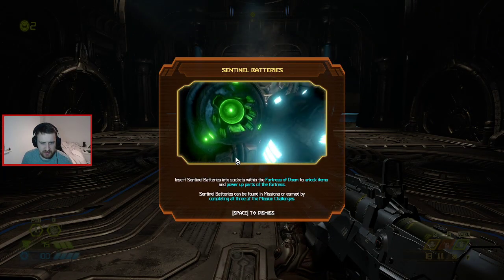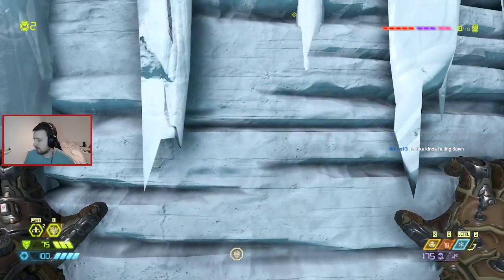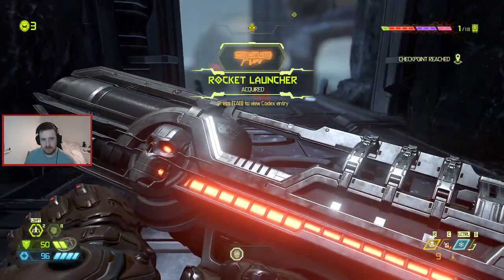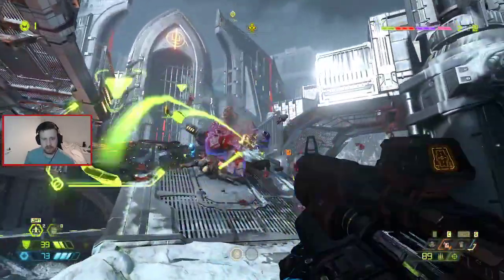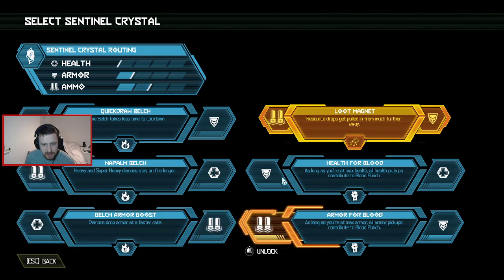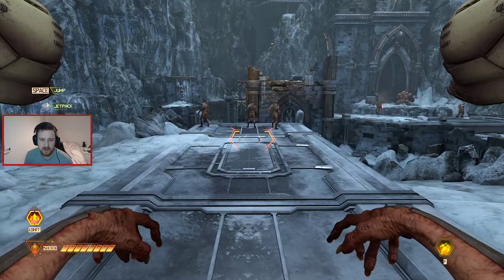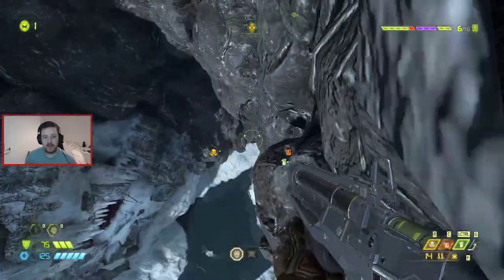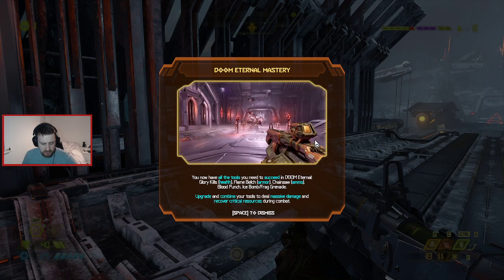(DOOM Eternal) shooty game.exe